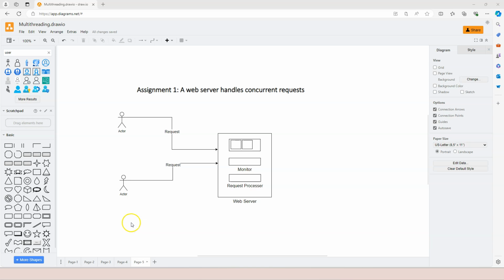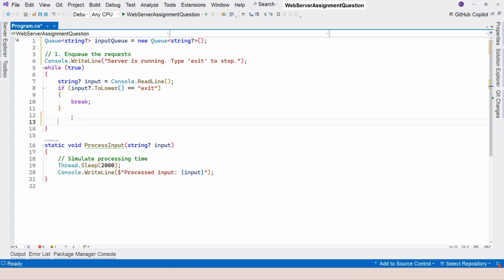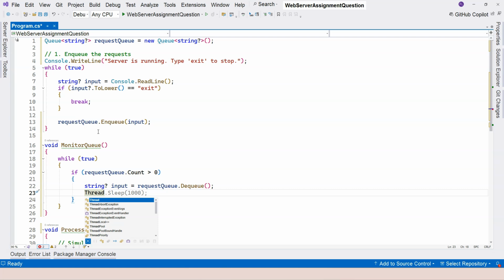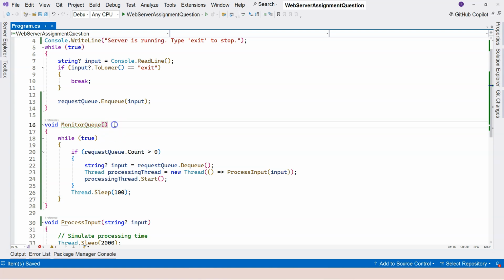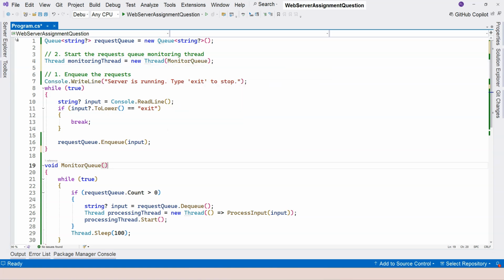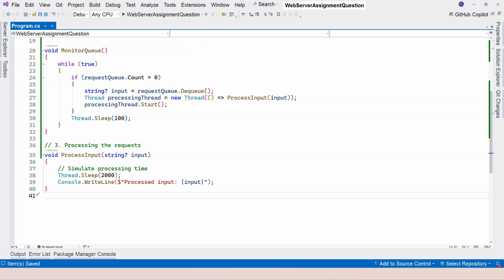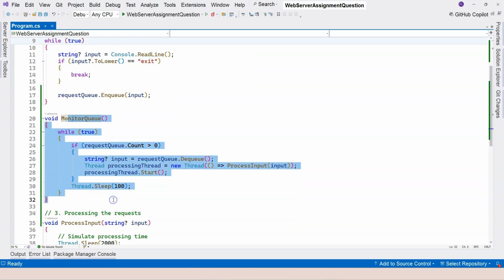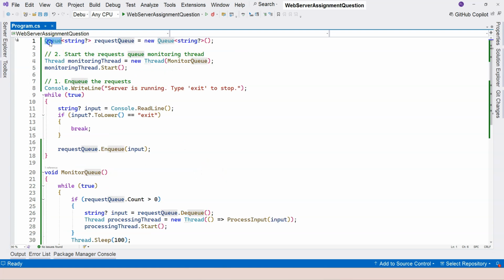Ep6. Assignment 1(Answer). Create a Web Server | C# Multithreading & Asynchronous Programming | 2024